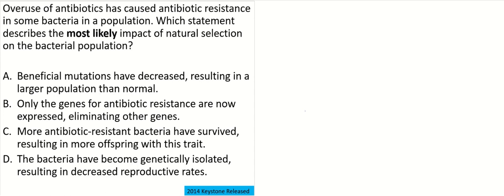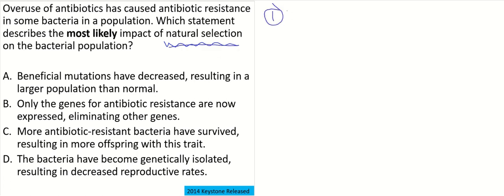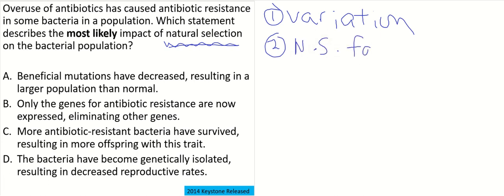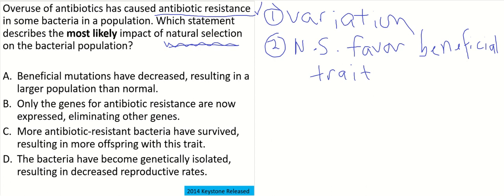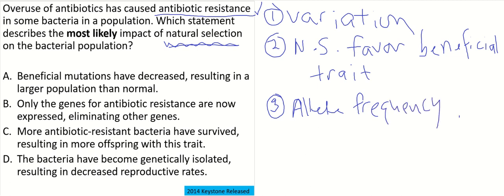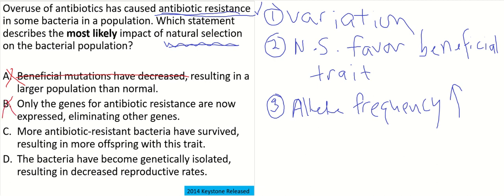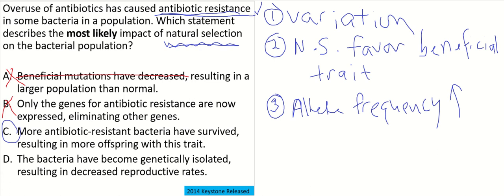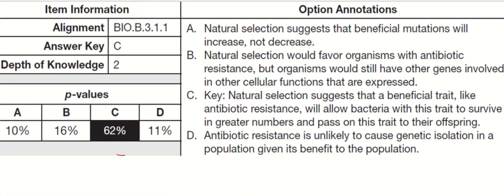Module 2 - Question 035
BIO.B.3.1.1 – Explain how natural selection can impact allele frequencies of a population.